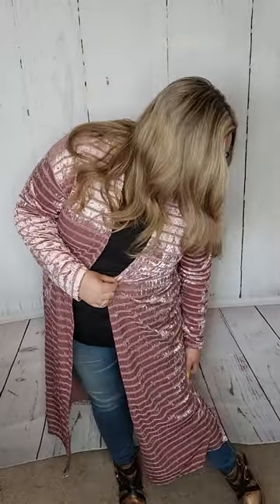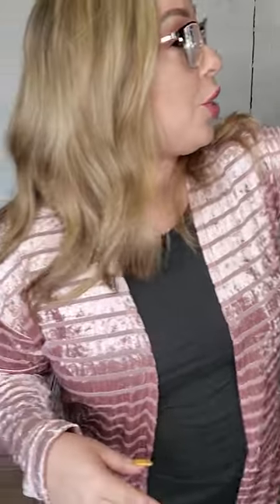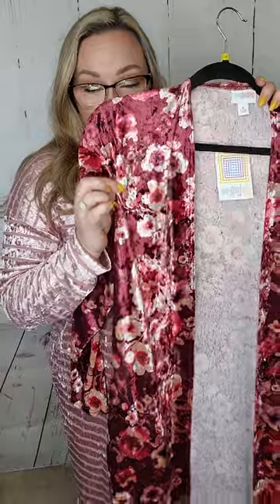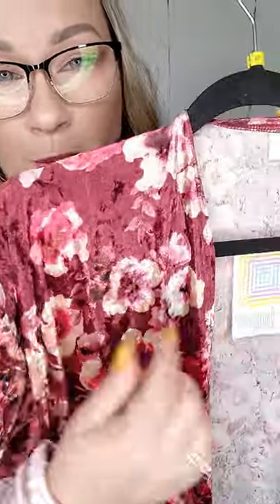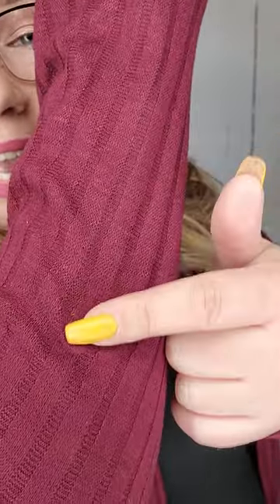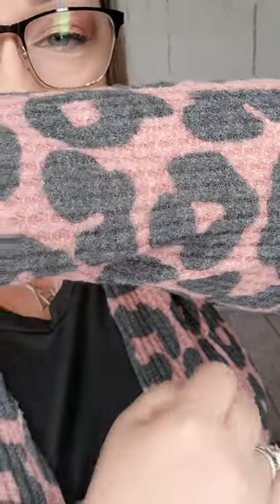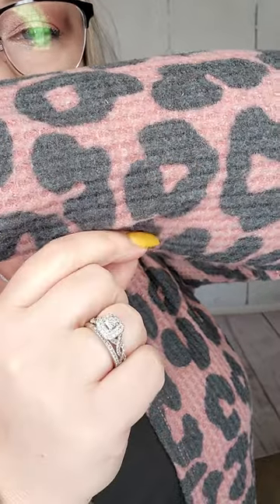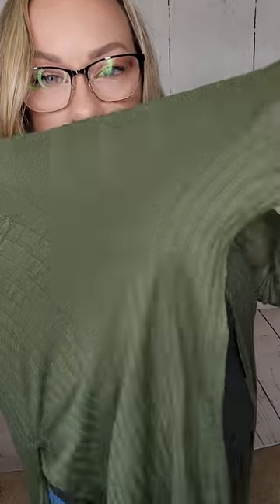Janet!! If you lived our Sarah this is for you!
Introducing Janet, the duster cardigan you've been dreaming of! This perfect-for-everyday cardigan is knit from a variety of soft, cozy fabrics that will keep you stylish no matter the season. Its relaxed drop shoulders, sewn-in pockets, and eye-catching side slits make it the perfect addition to any wardrobe. So go ahead and take a fashion leap of faith, with Janet you'll never look back.

Indulge in a duster cardigan that's designed to make a statement - Janet! This lightweight layer will keep you looking and feeling confident from work to weekend days. With a variety of colors and fabrics to choose from, you're sure to find the perfect combination to fit your unique style. So why wait? Step out in style with Janet!

All fabrics were hand-picked locally in order to provide variety. There are a total of seven different fabrics available in Janet. Each fabric has a unique content, texture, and feel. We can assure you that we have picked the softest, stretchiest quality you will love!